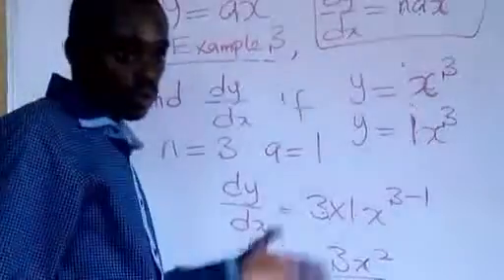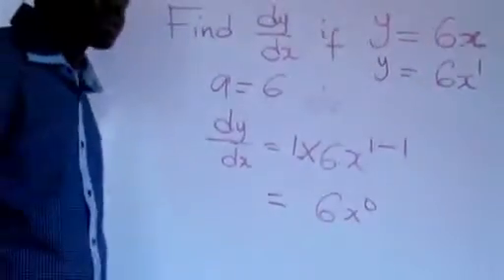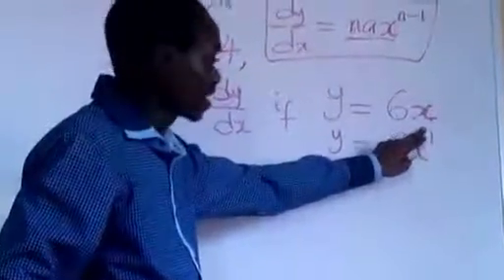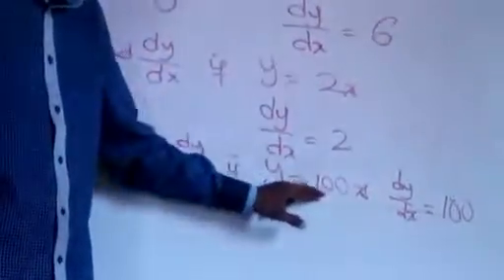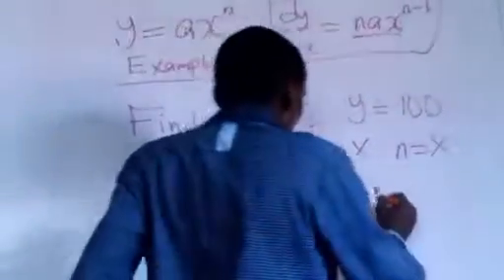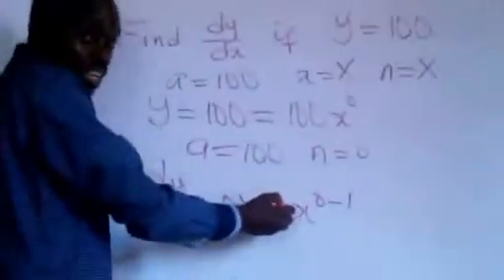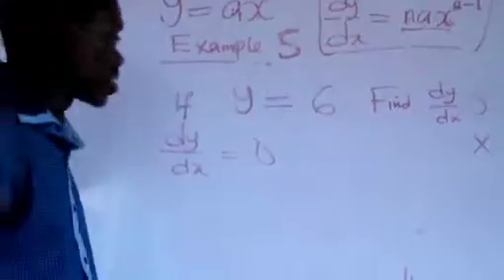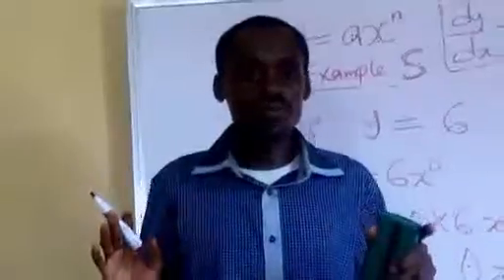Calculus: Differentiation of Functions by Applying the General Formula Part 2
In this video the General Formula for Differentiation is used to show how to find the derivative of a function.